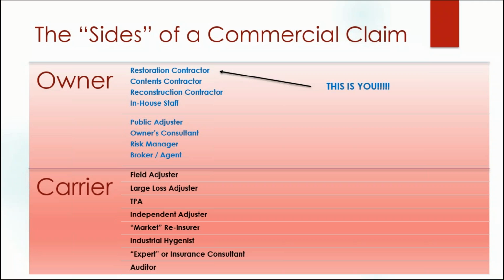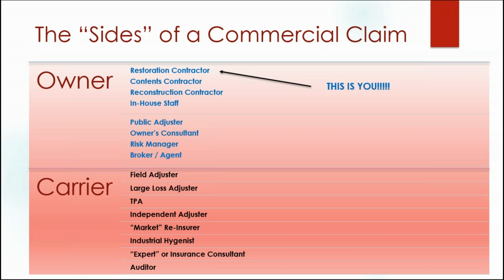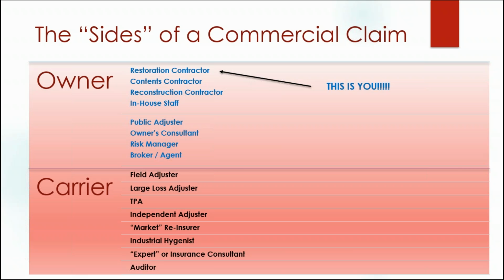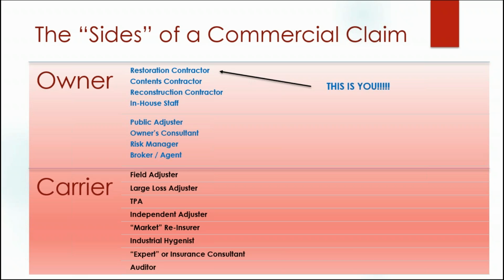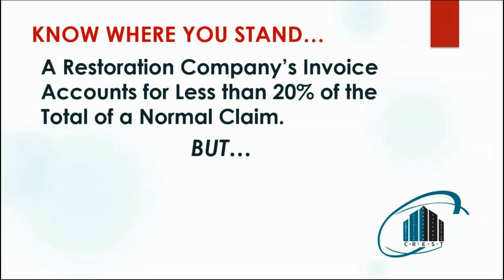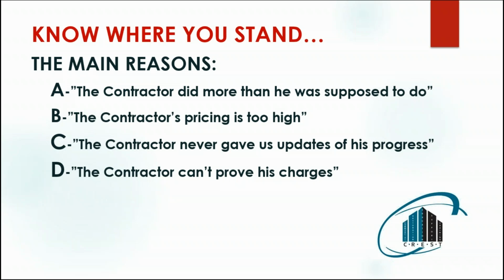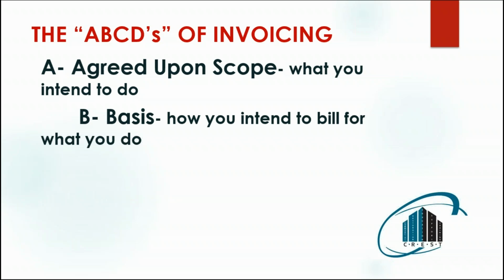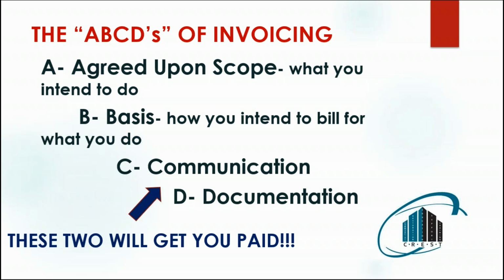Commercial Invoicing Part 1 of 10 Overview